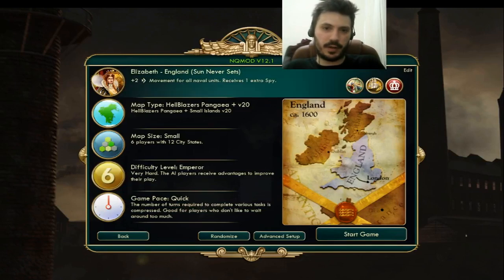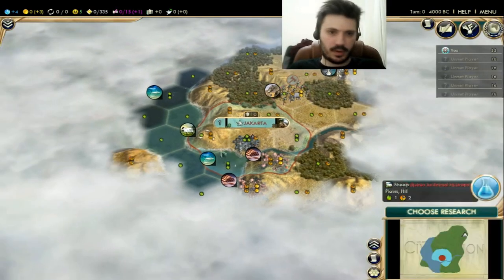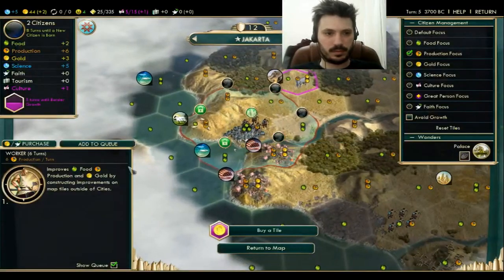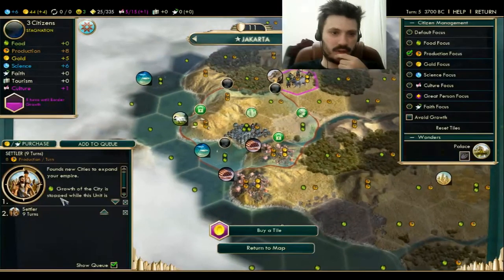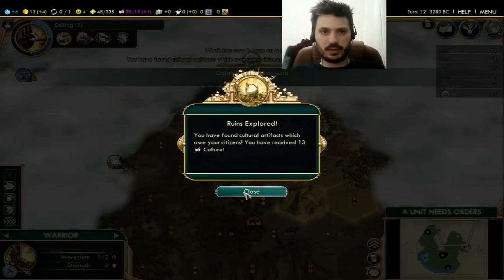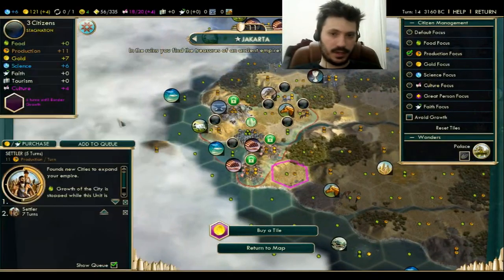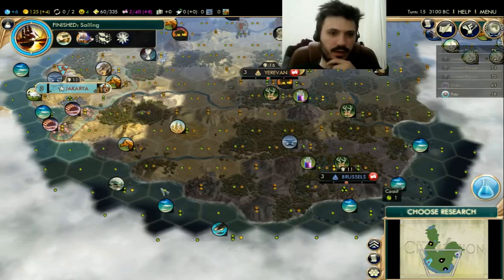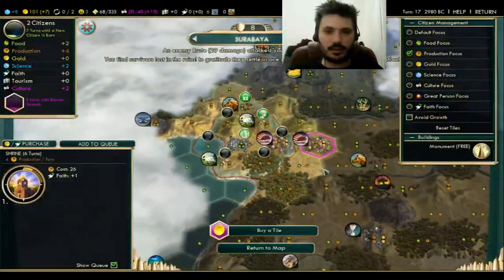Civ V - Nutmeg Indonesia - how I play the first turns of the game - part 1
This is a let's play like video / guide,  suggestions on how to play your first few turns, and some neat mechanical tricks some times!

Pressing the like button helps the channel get a better quality status with youtute, if you would consider pressing it I would be much obliged!